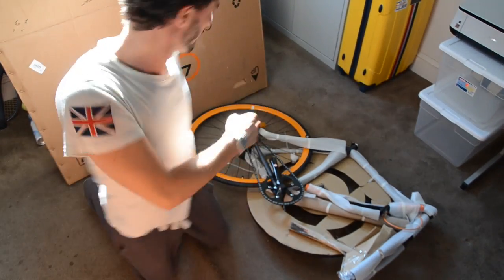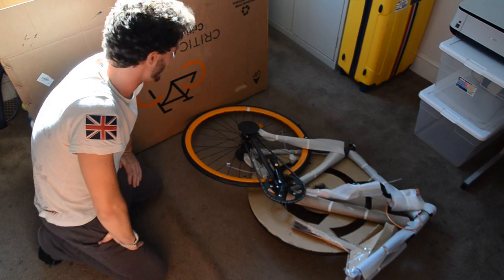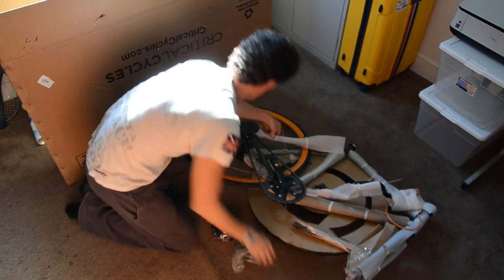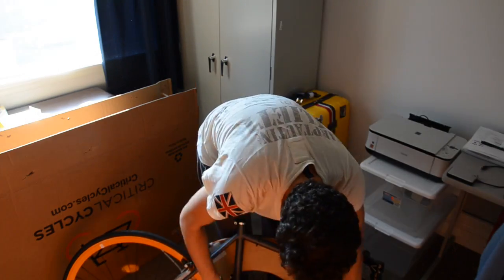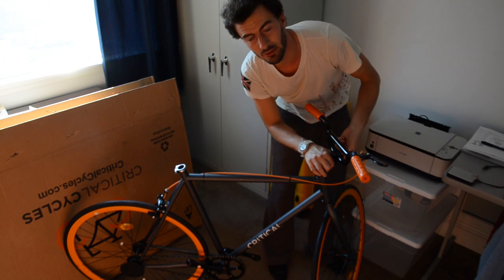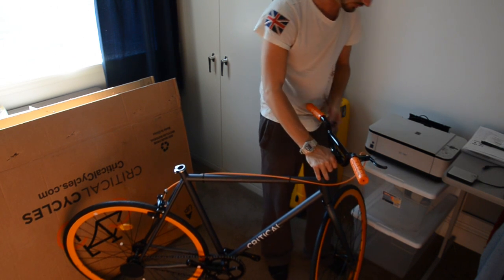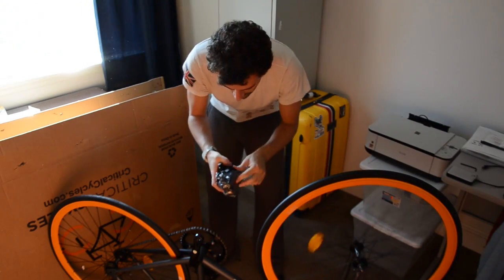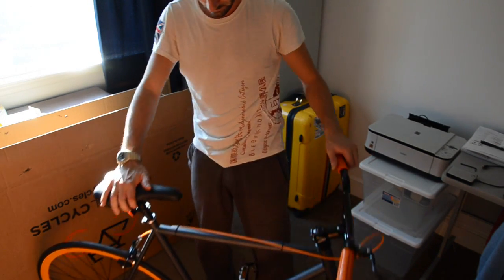Critical Bike 219$ - Assembling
Update 8/6/2015 - BIKE still works perfectly! The brake needs to be tight every 3 to 6 months and the tires need a hip of a pump every couple of weeks (if using everyday). The bike is still with no issue, extremely silent and drives so good! One thing I recommend a gel sit as the original is quite hard, if you want to go cheap, there are some real deal on aliexpress.com - just type "bike seat cover".

I got this one